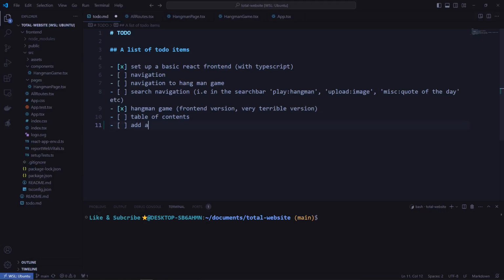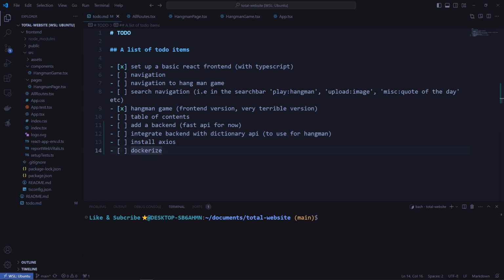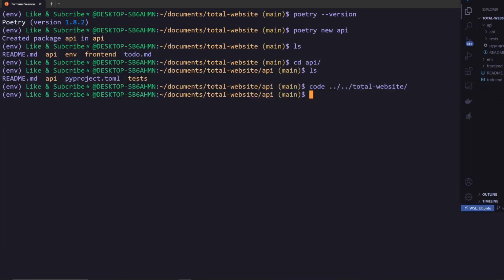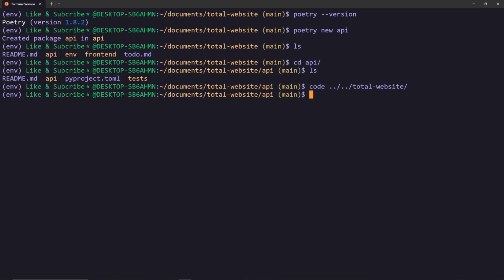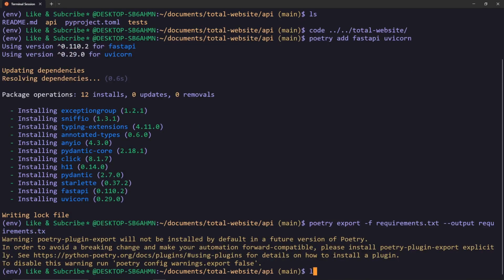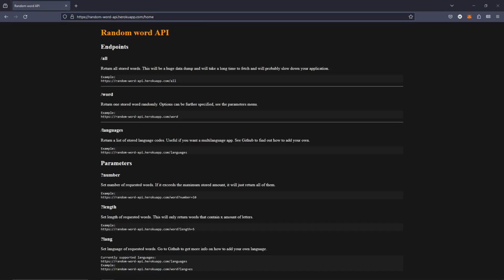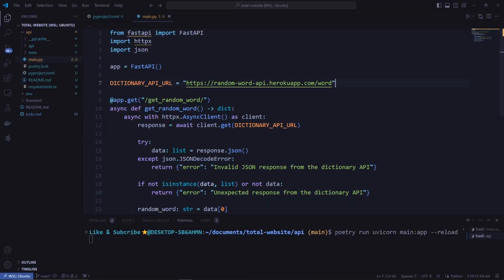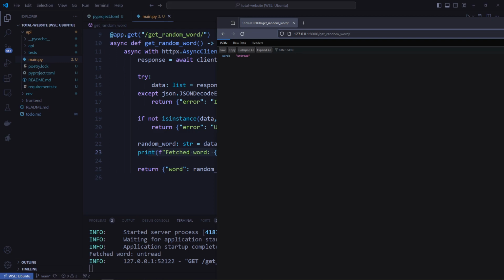Daily Stand Up 3: Setting Up FastAPI Backend + Poetry Dependency Management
In this video we do a few more things. We set up our fast api backend. We install Poetry to manage our dependencies. And we also set up a fairly simple endpoint which allows us to generate random words which we will want to integrate with our react hangman game on the frontend.

Daily stand up is a software development series where we probably mostly look at web development stuff. We'll also just cover general tools and news related to coding.